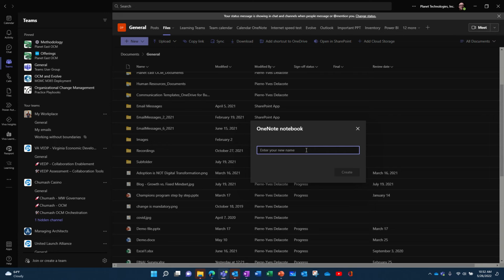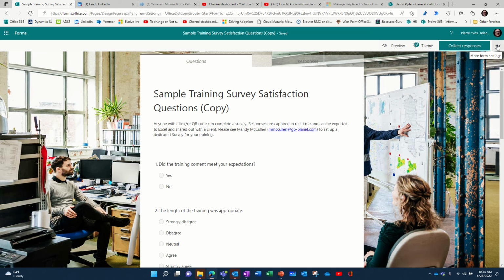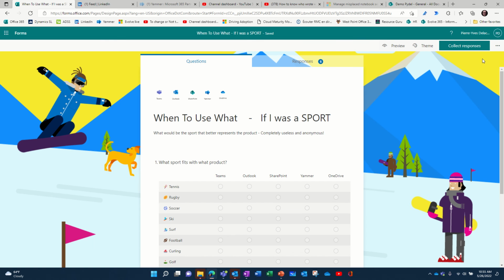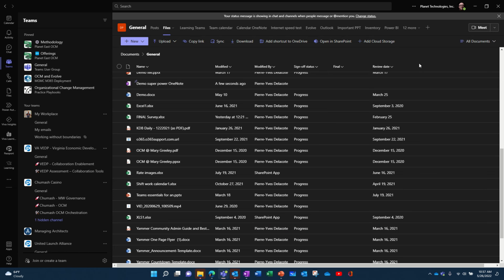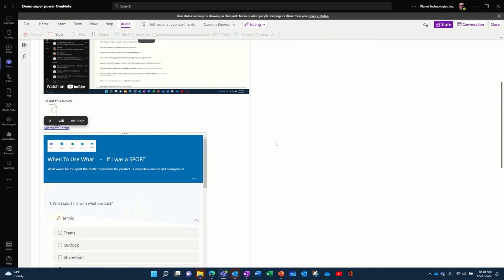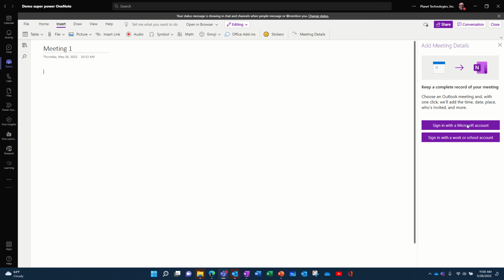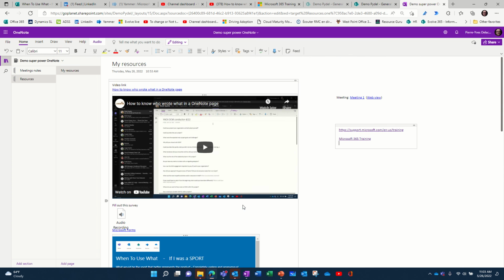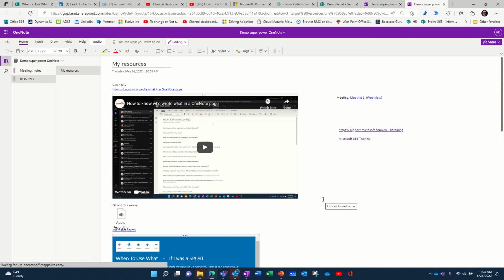OneNote to centralize Teams notes and resources